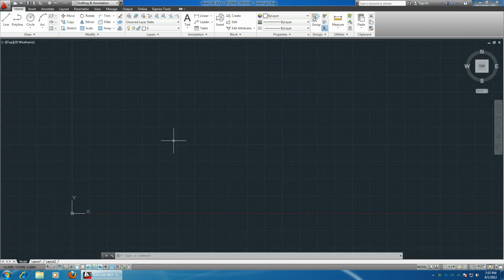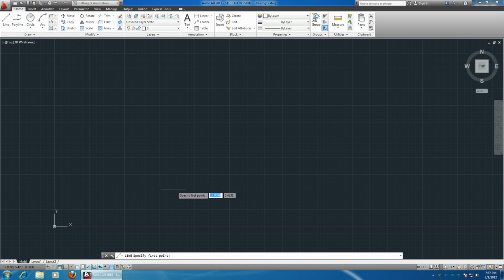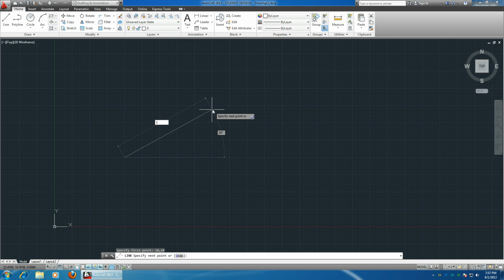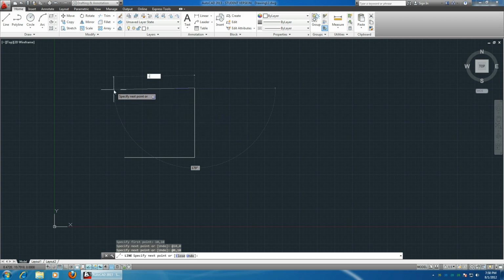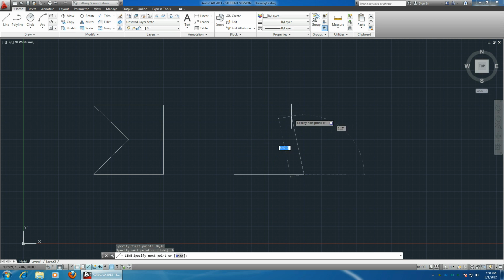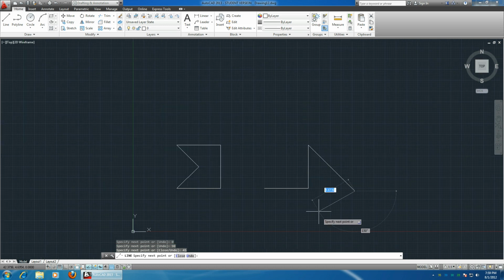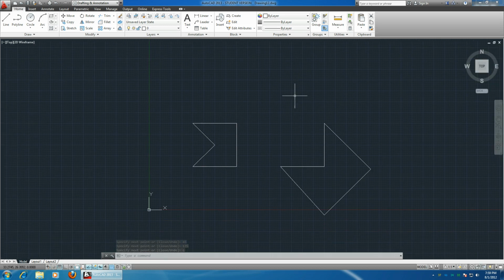AutoCad 2013 Tutorial Sketching Tips For Beginners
This is short video that shows how to use the X and Y coordinate system to sketch in Autocad 2013.